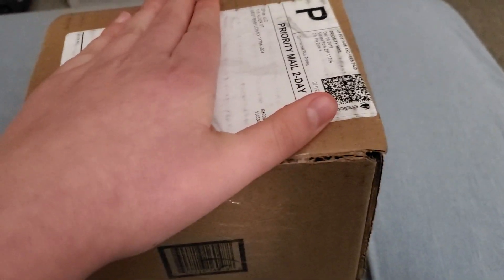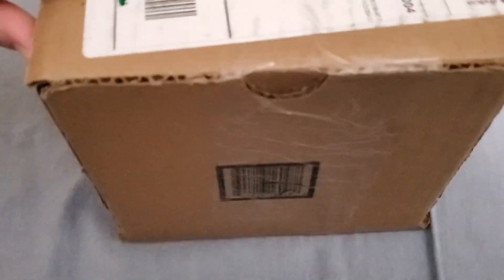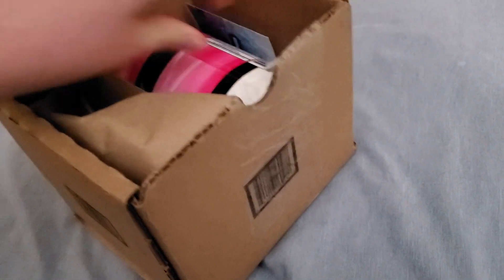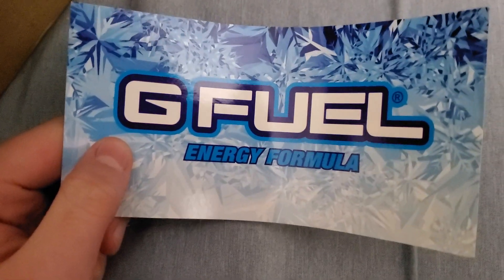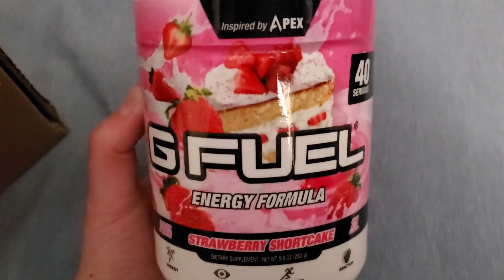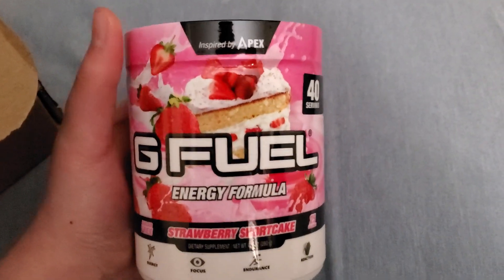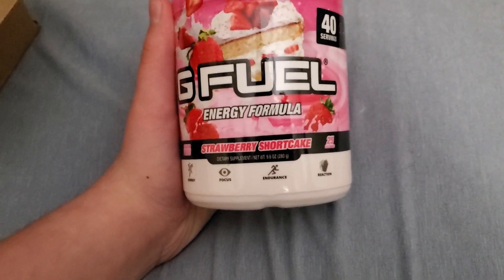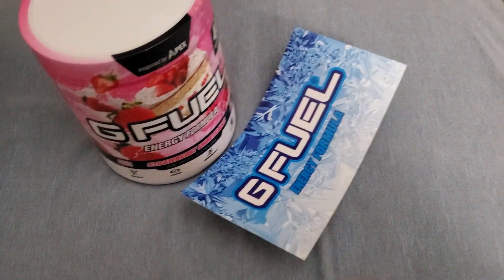Gfuel Mystery Unboxing!?!?!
Hey guys in today's video I'm going to be unboxing some Gfuel. Hope you enjoy.